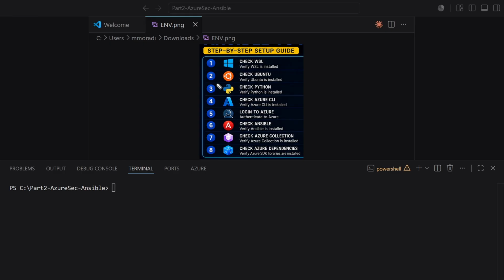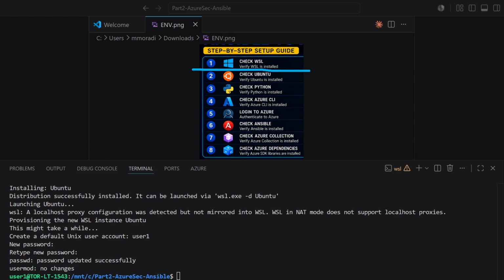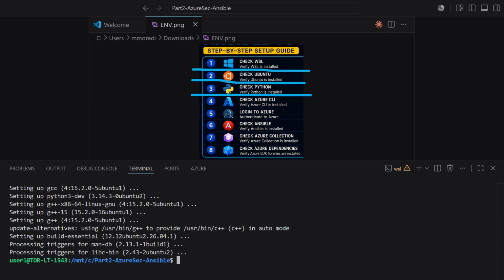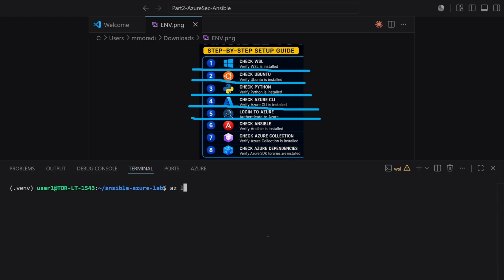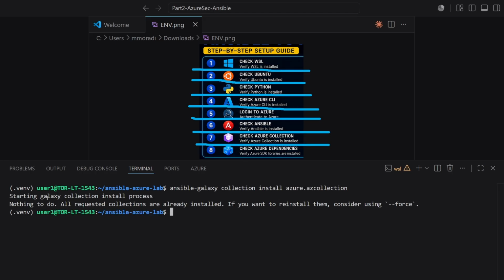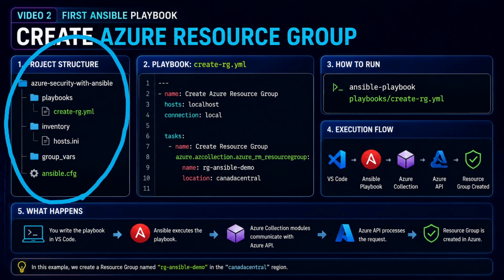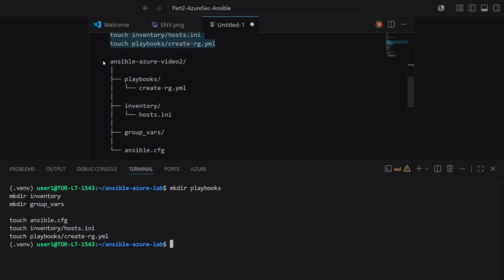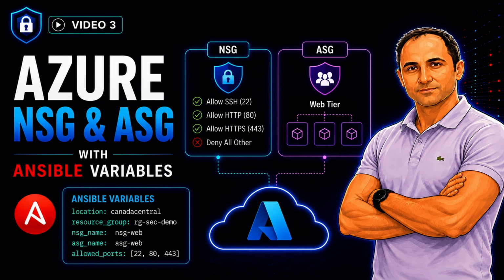Build and Secure Azure with Ansible Video 2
🔐 Azure Security with Ansible | Part 2 – Build the Environment & Connect to Azure

In this video, we build the complete automation environment required to manage Microsoft Azure using Ansible.

Starting from a Windows machine, we install and configure WSL, Ubuntu, Python, a Python virtual environment, Azure CLI, Ansible, the Azure Collection, and all required Azure SDK dependencies. Finally, we authenticate to Azure and deploy our very first Azure Resource Group using an Ansible playbook.

This video lays the foundation for the rest of the Azure Security with Ansible series.

✅ Install Windows Subsystem for Linux (WSL)

✅ Install Ubuntu on Windows

✅ Install Python and create a Virtual Environment

✅ Install Azure CLI

✅ Install Ansible

✅ Install the Azure Collection

✅ Install Azure SDK Dependencies

✅ Authenticate using az login

✅ Understand the purpose of requirements.txt

✅ Create your first Azure Resource Group with Ansible

🛠 Technologies Used
Microsoft Azure
Ansible
Azure CLI
Windows Subsystem for Linux (WSL)
Ubuntu
Python
Python Virtual Environment (venv)
Azure SDK
VS Code
🚀 Next Video

In Part 3, we'll move beyond environment setup and start building secure Azure infrastructure.

Topics include:

Application Security Groups (ASGs)
Ansible Variables
Secure Azure Network Design
📌 Series

Azure Security with Ansible – Real World Project Series

Learn how to automate, secure, monitor, and manage Microsoft Azure using Ansible through hands-on, real-world examples.

Share it with anyone learning Azure Automation or Cloud Security